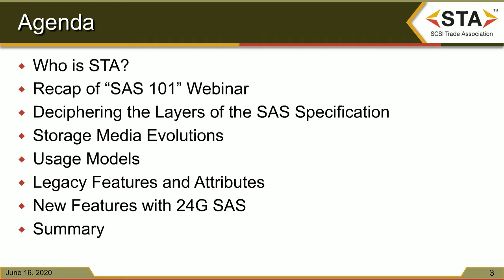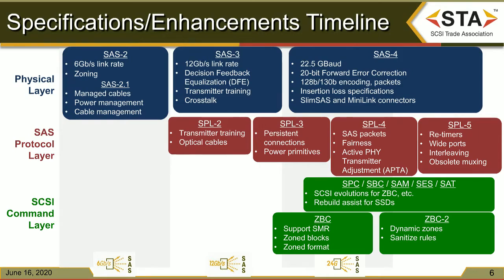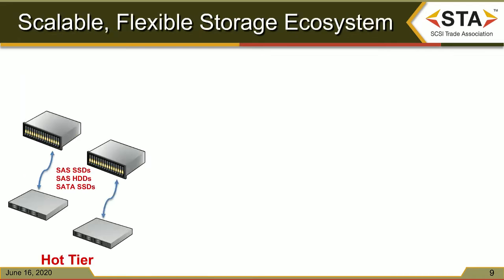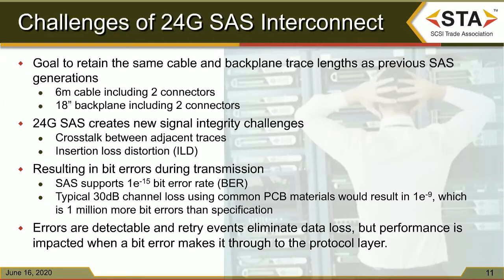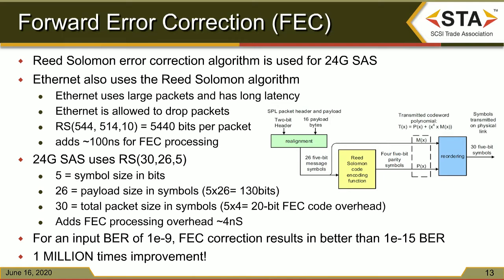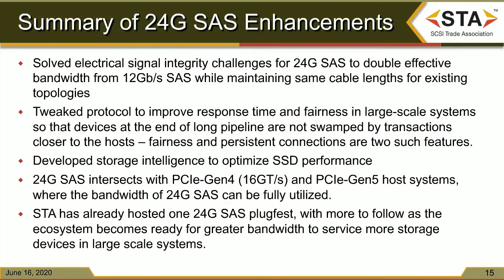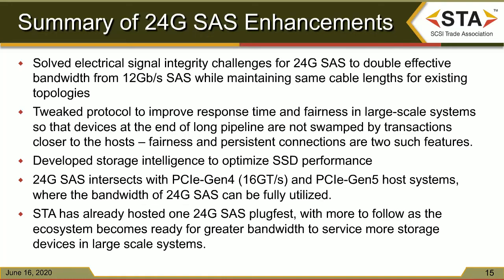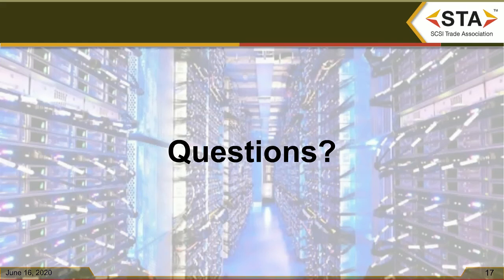SAS 201: An Introduction to Enterprise Features